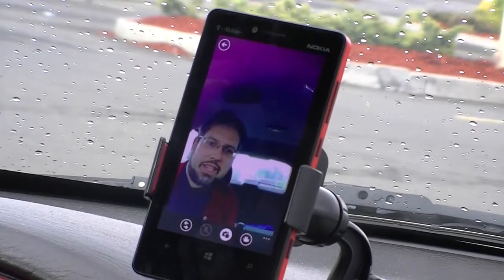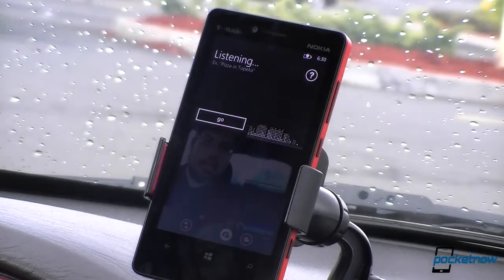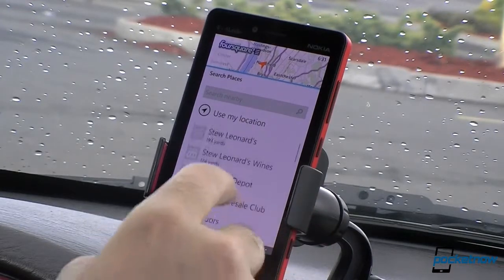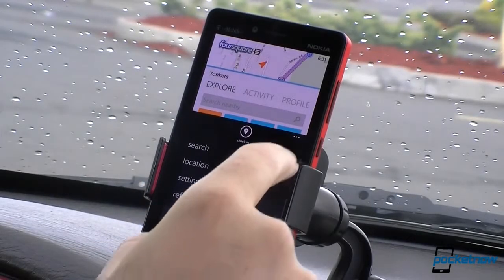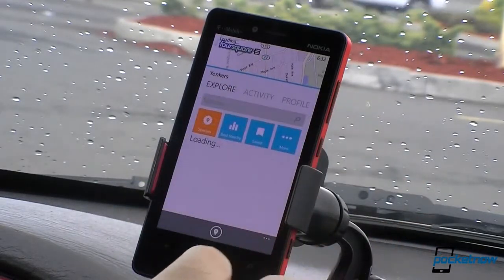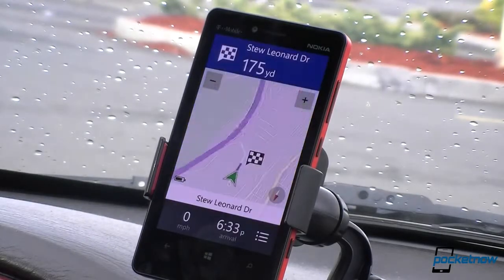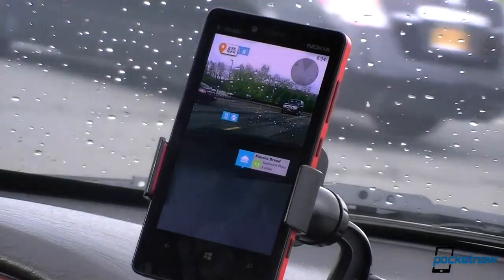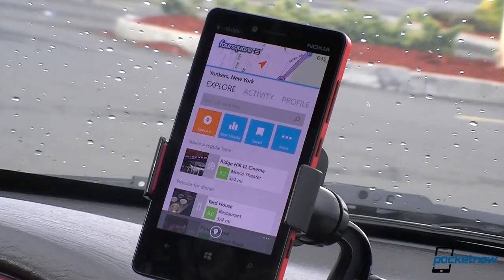Foursquare 3 for Windows Phone 8